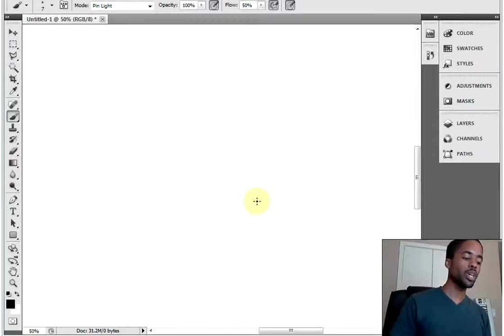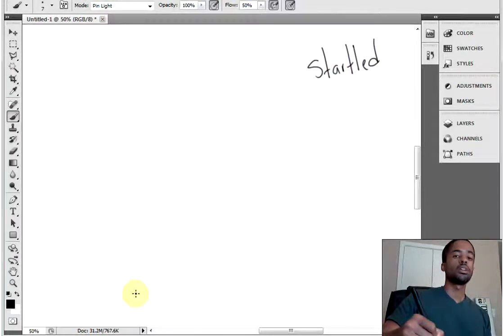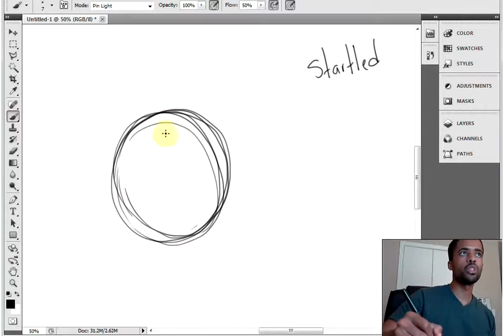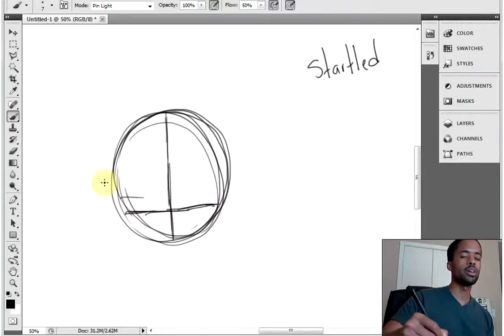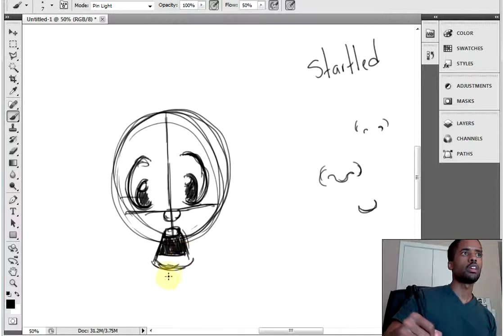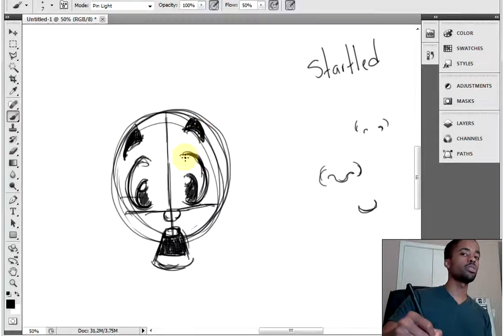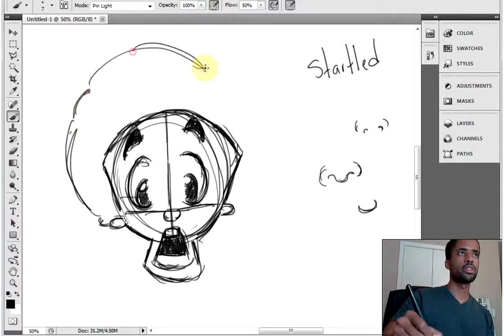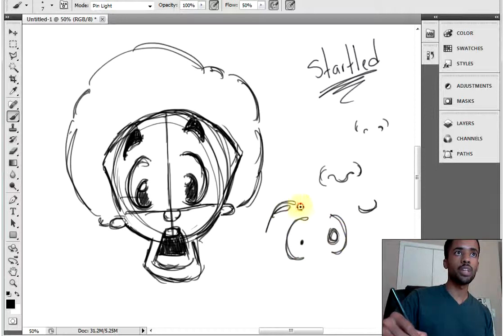Teaching Vocabulary (for teachers)